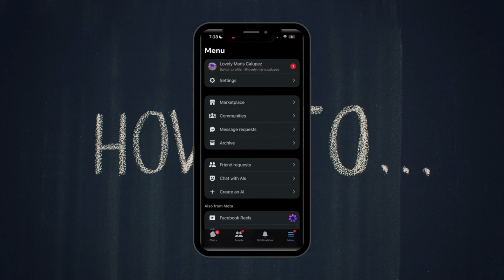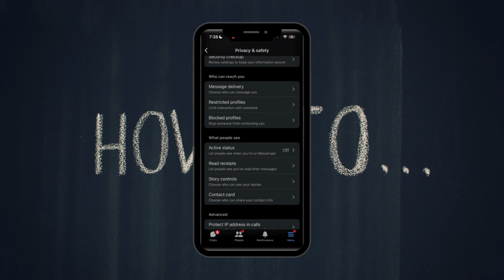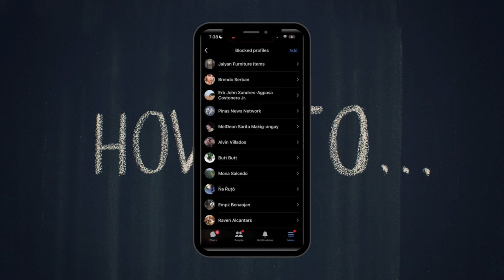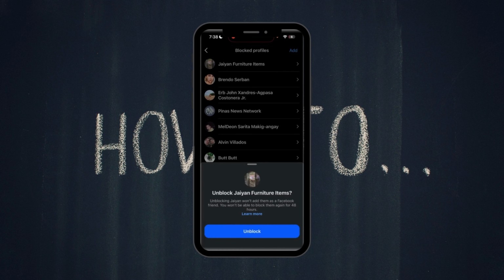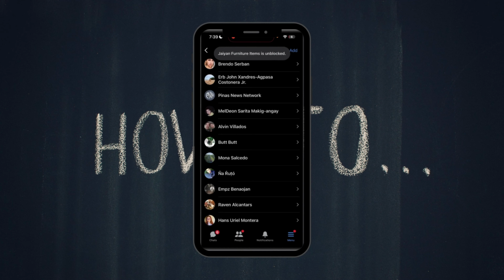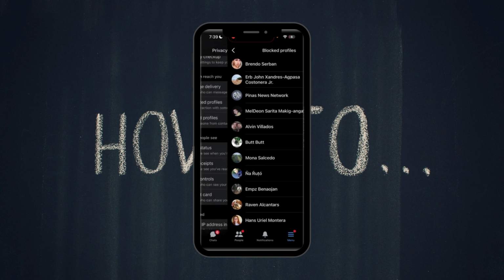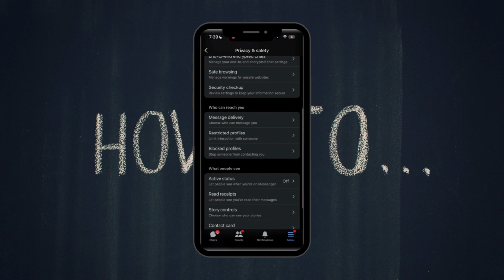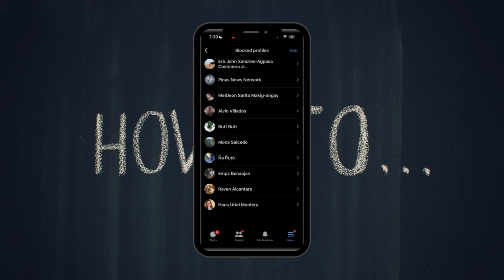How to Unblock Someone on Messenger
How to Unblock Someone on Messenger step by step.
Learn how to unblock someone on Messenger quickly with this easy step-by-step guide for Android, iPhone, and PC.

📌 What you'll learn:

Where to find blocked contacts in Messenger
How to manage Messenger blocking settings
What happens after you unblock someone
How to block someone again if needed

Follow this step-by-step tutorial to remove someone from your Messenger blocked list using the latest Messenger settings.